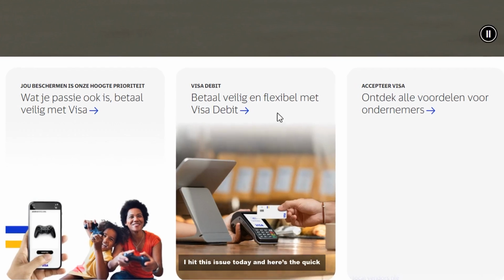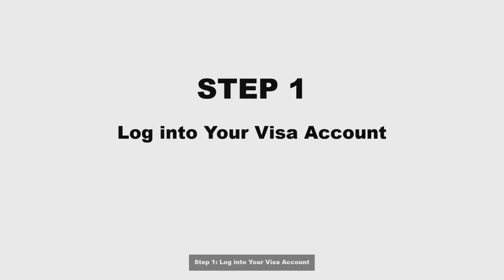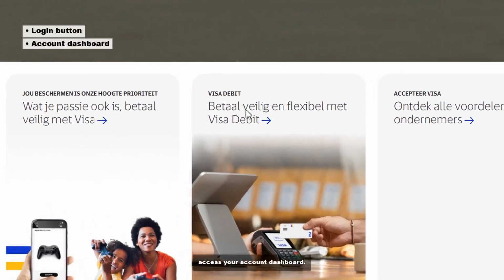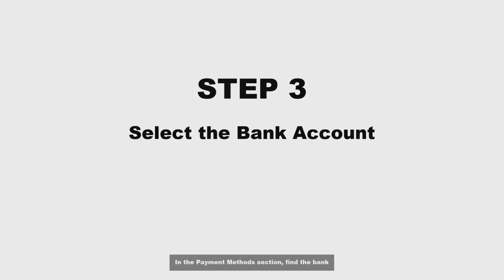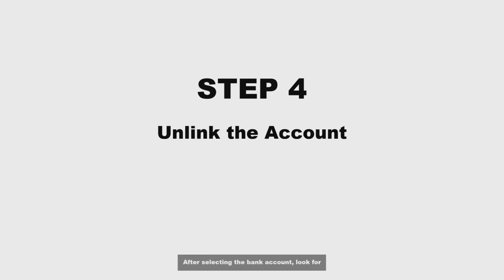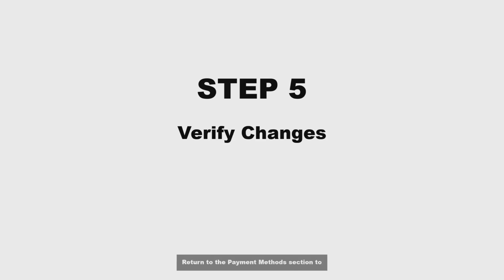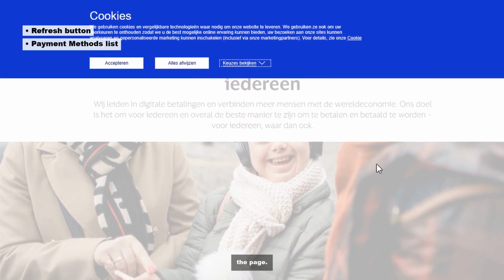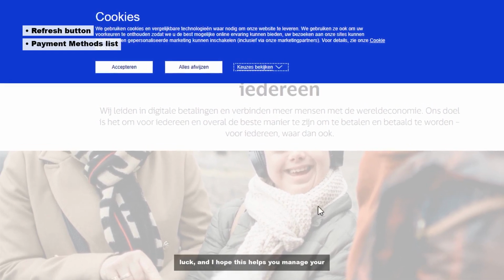How To Unlink A Bank Account On Visa 2026 (EASY GUIDE)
In this video, we will show you how to unlink a bank account on Visa 2026 with our easy guide. Whether you're looking to manage your finances or switch accounts, this step-by-step tutorial will help you navigate the process smoothly.